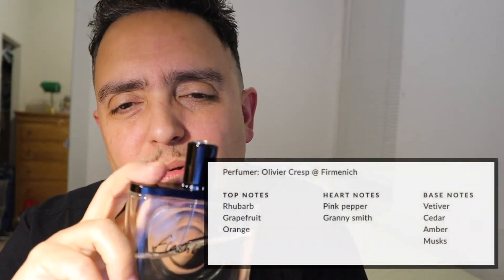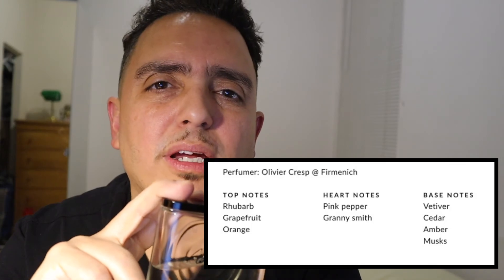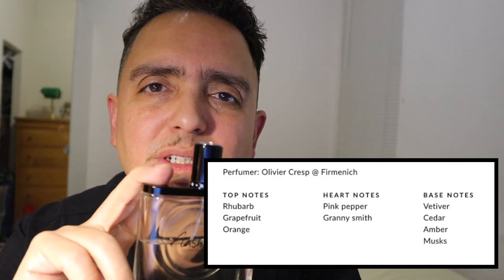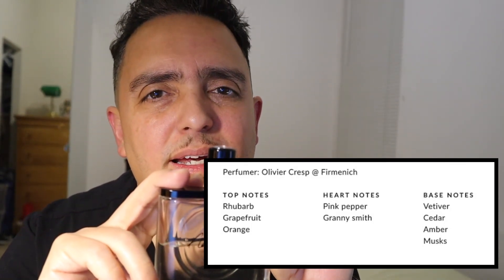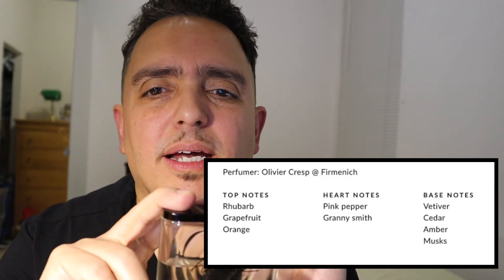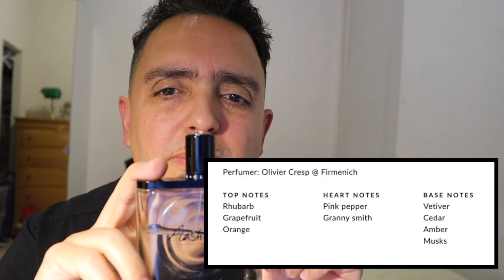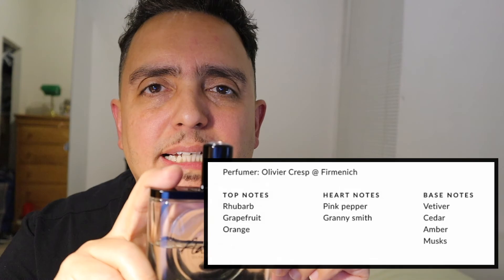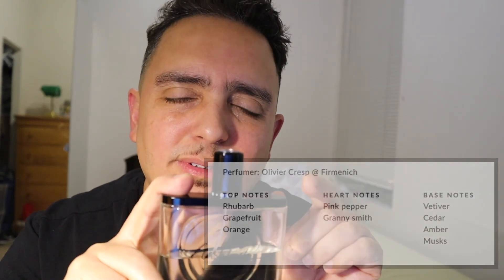OLFACTIVE STUDIO FLASHBACK | FRAGRANCE REVIEW | INDIVIDUAL SERIES EP.1 | PERFUME COLLECTION 2020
In this new series The Kid sets of on a new scent trail for fragrances that leave as lasting impression on him. All fragrances in this series must comply with the following criterias.

1. compliment getting notes
2. sexy and sensual
3. can be worned 24 no fatigue or nose blinds
4. elevate mood
5. mass appeal but still unique

additional tags: mancera red tobacco, mehdi scent, baccarat rouge 540, fragrance review, mancera cedrat boise, edp, edt, parfums, perfume collection 2020, issey miyake, maison francis kurkdjian, big beard business